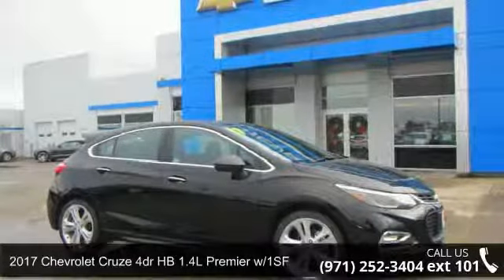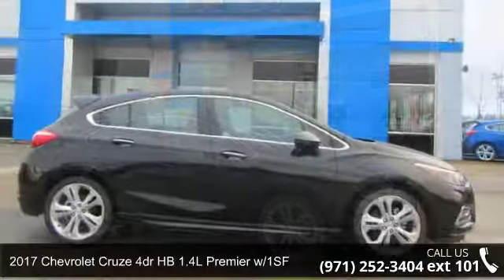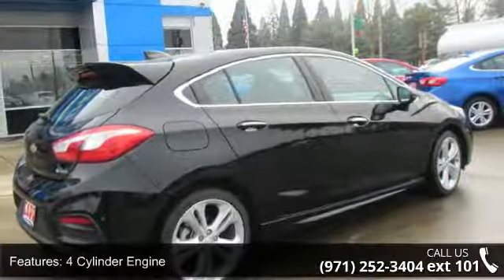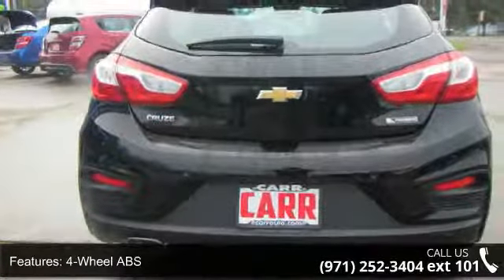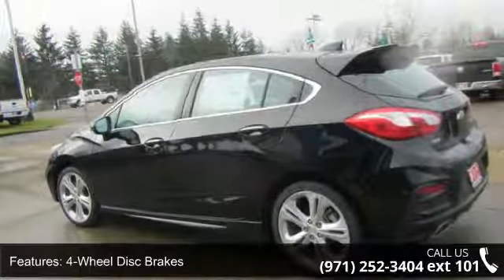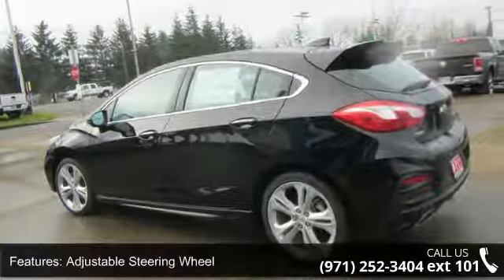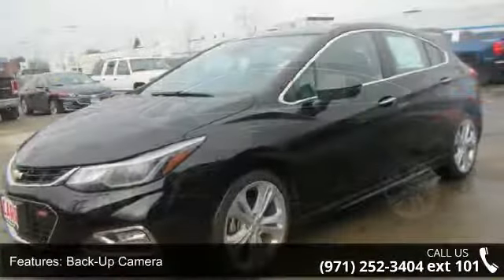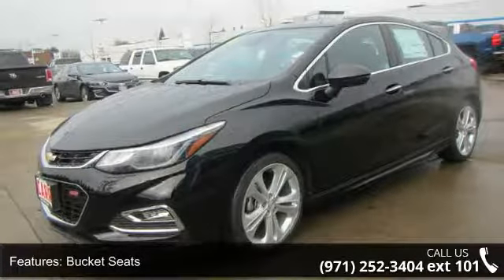2017 Chevrolet Cruze 4dr HB 1.4L Premier w/1SF - CARR Che...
Heated Leather Seats, Navigation, Sunroof, RS PACKAGE, AUDIO SYSTEM, CHEVROLET MYLINK RADIO WITH NAVIGATION, Turbo Charged, Remote Engine Start. Black exterior and Jet Black interior, Premier trim. EPA 37 MPG Hwy/28 MPG City! SEE MORE!KEY FEATURES INCLUDELeather Seats, Heated Driver Seat, Back-Up Camera, Satellite Radio, Onboard Communications System, Remote Engine Start, Heated Seats, Heated Leather Seats Keyless Entry, Steering Wheel Controls, Heated Mirrors, Electronic Stability Control, Bucket Seats. OPTION PACKAGESSUN AND SOUND WITH NAVIGATION PACKAGE includes (CF5) power sunroof, (IO6) Chevrolet MyLink Radio with Navigation and (ZLA) Technology Package [includes (UQA) Bose premium 9-speaker system, (UDD) color Driver Information Center and (UMN) miles/kilometers speedometer instrumentation], RS PACKAGE includes (T43) rear spoiler, (T3U) front fog lamps, (BVG) sport body kit and (E38) RS lettering ornamentatio... read more